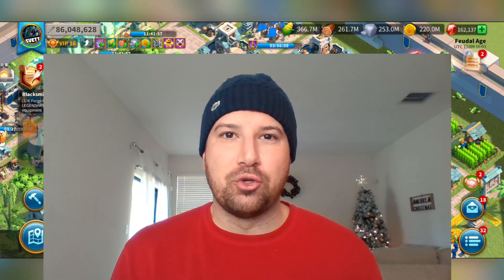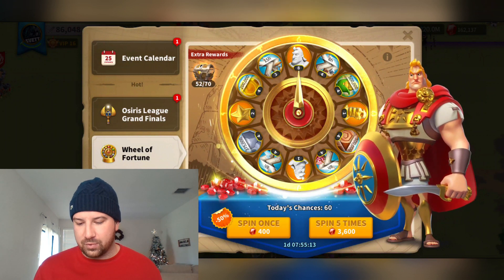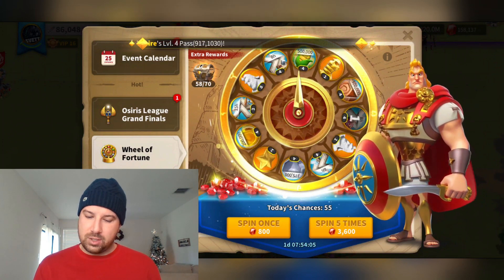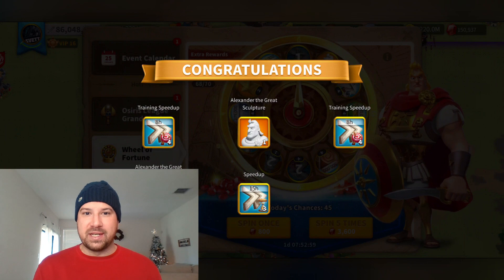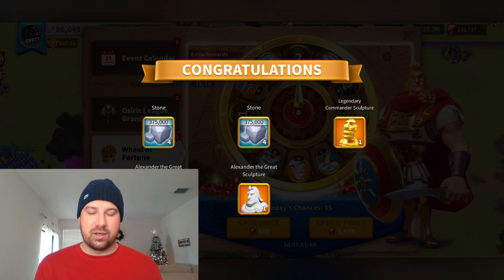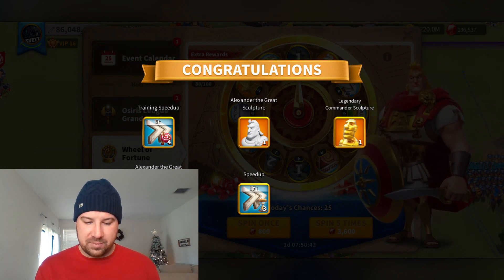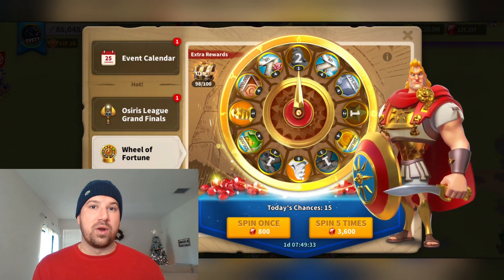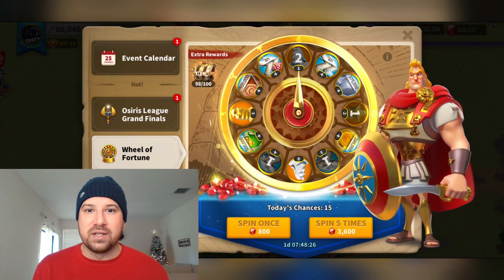Rise of Kingdoms || ALEX WHEEL OF FORTUNE *PART TWO* 12/9/20 || TRAINING SPEED UPS || COFFEE SPINS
Rise of Kingdoms Alexander wheel is BACK! Check out this video to watch me do my second 45 spins of the third round on the Alex wheel and continue to build his skills in Rise of Kingdoms. I explain in this video why I'm just getting to the Alex wheel in Rise of Kingdoms. If you have a newer account and are debating spinning the Alexander the Great wheel in Rise of Kingdoms, check out this video to see what it's like. The Wheel of Fortune in Rise of Kingdoms is one of the best ways to build commanders. This video will cover all the rewards I get while max spinning this Alexander the Great wheel in Rise of Kingdoms. If you're a beginner in this game and want to see if it's worth it to spend gems on these wheels, check this video out! If you've been playing Rise of Kingdoms for a while and want to watch me spend these gems and test my luck in Rise of Kingdoms, definitely check this video out!

Rise of Kingdoms is a mobile game to play with friends on Apple and Android.